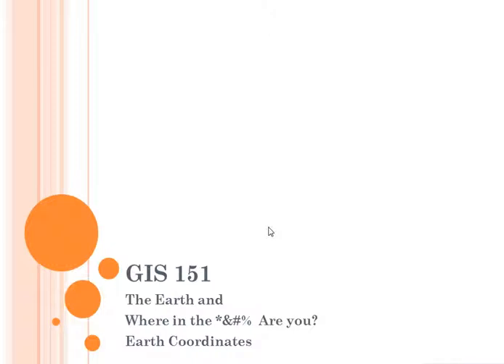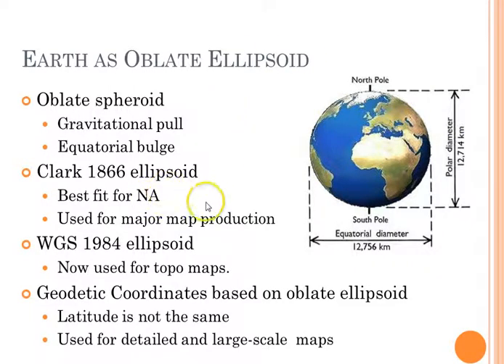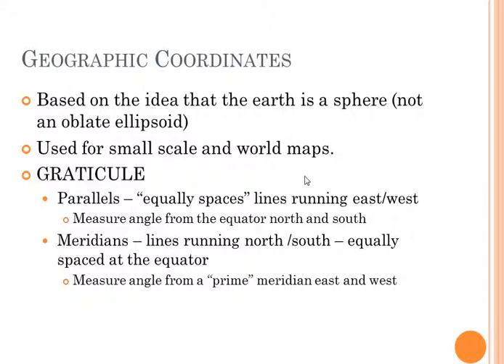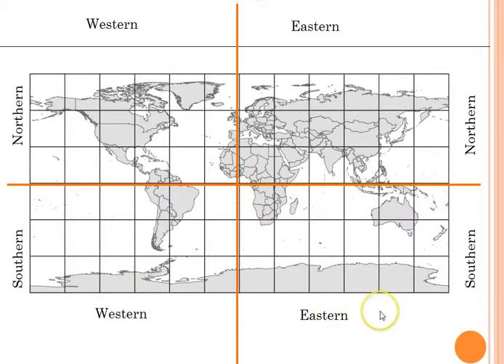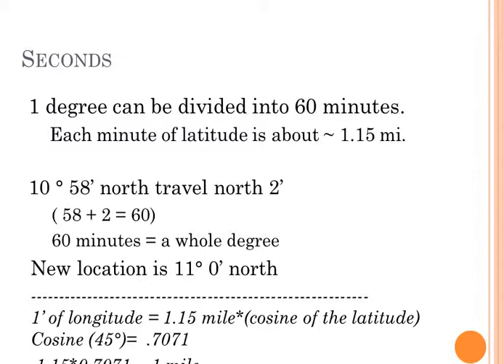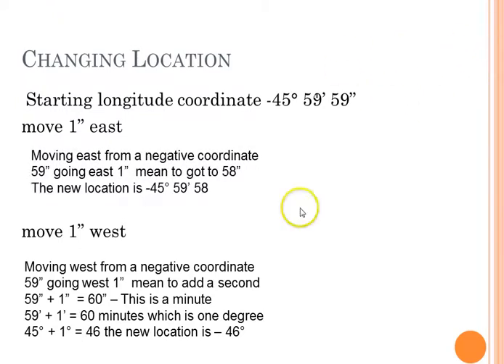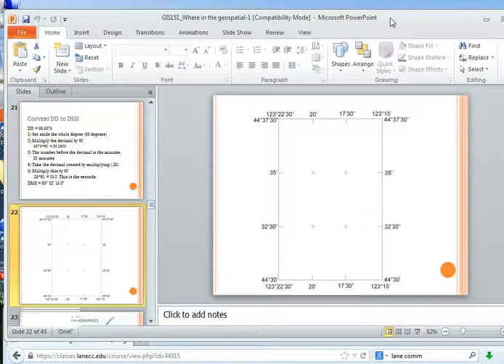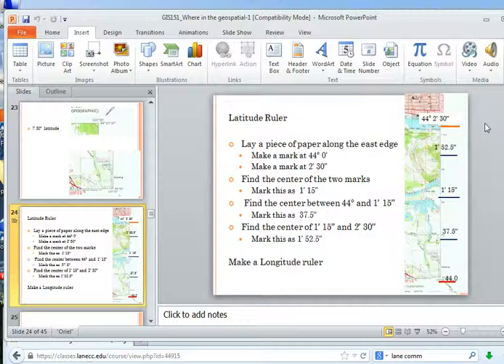GIs 151 Coordinates